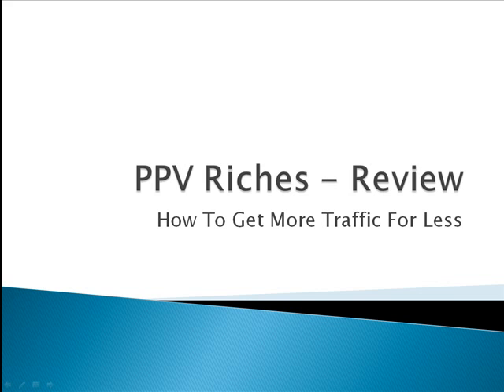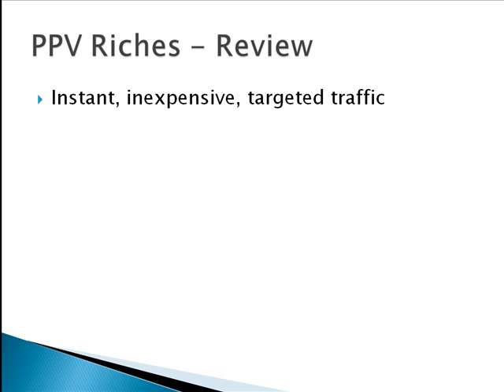PPV RICHES - Lesson 5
Why Men Lie To Women

Saving Money On The Go

Trending Online

The Latest Buzz ...

Cures From Earth

How to Deal with Gossip

A Million Dollar Income  starts here

Barack Obama 2013

More Money Everywhere  making money online

Economic Recovery and Hope  for ordinary people

Get The Latest Scoop

Here's The Latest... Buzzz .

Anywhere Everywhere Links

Home Biz Traffic

Massive Advantage - Gain the Edge